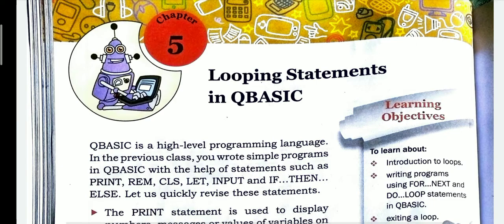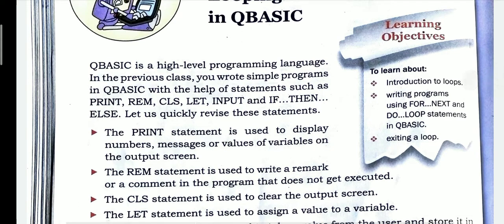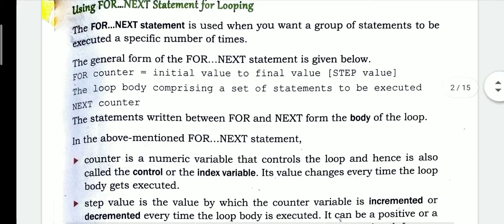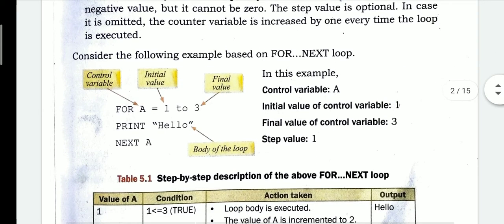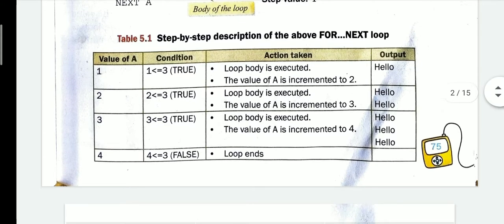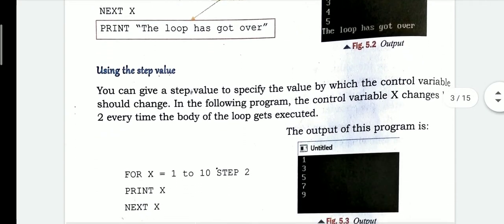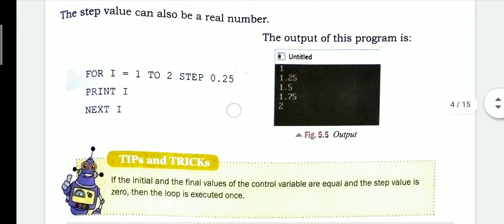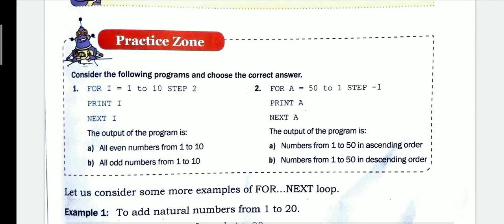Class-7,Chapter-5(Looping statements in QBASIC)- 1st lecture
By-Brajesh KUMAR, RSM PUBLIC SCHOOL, SUPAUL